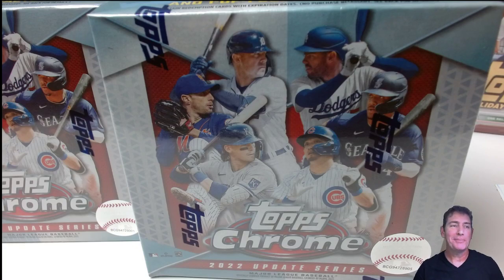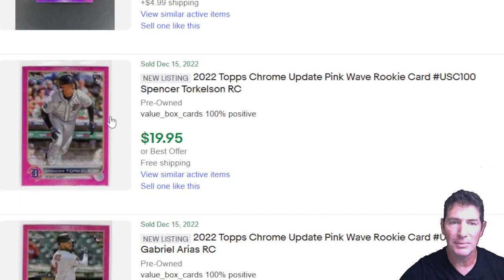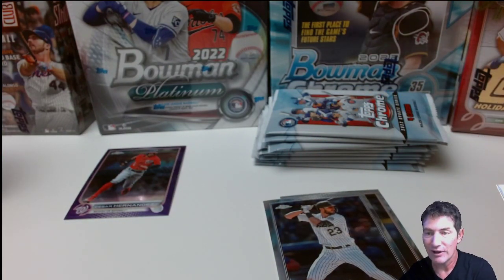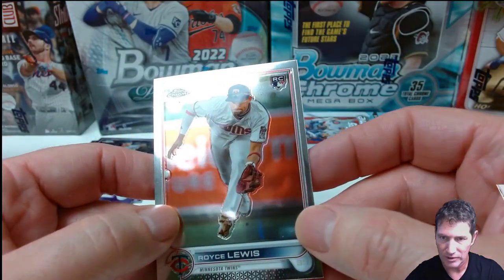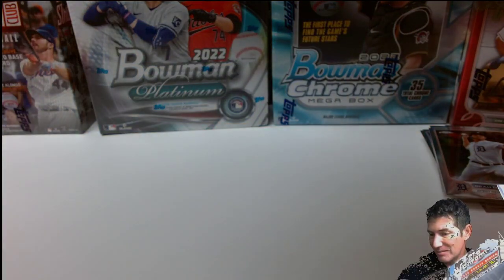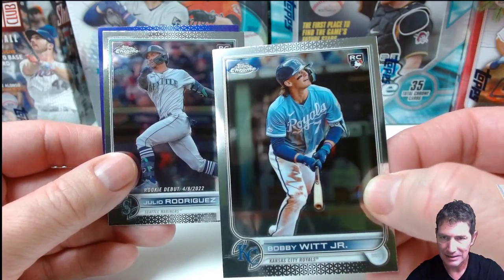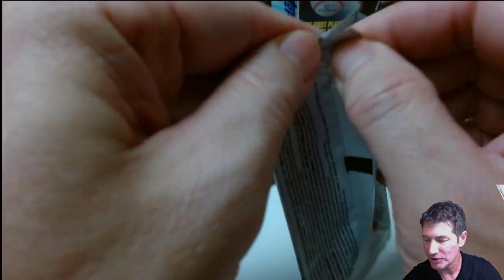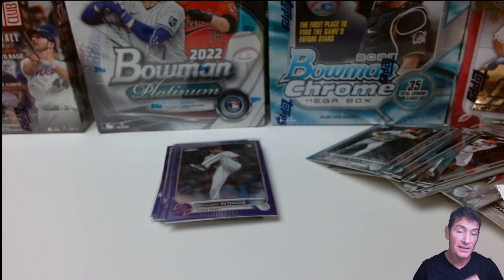Cracking! 2022 Topps Chrome Update Mega Boxes .. Fanatics we have a Problem!